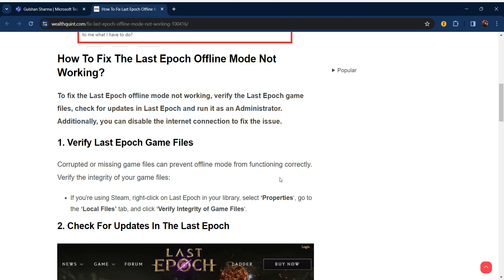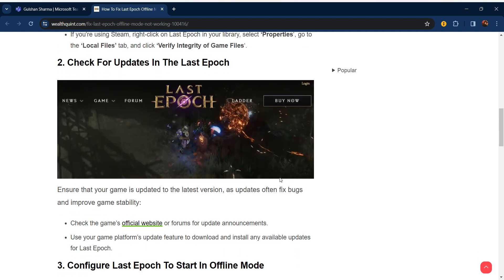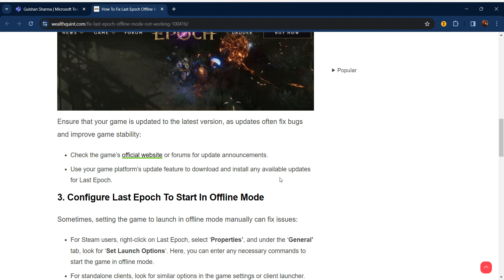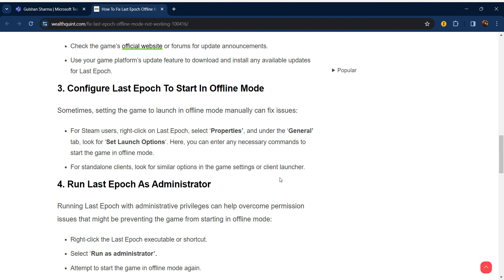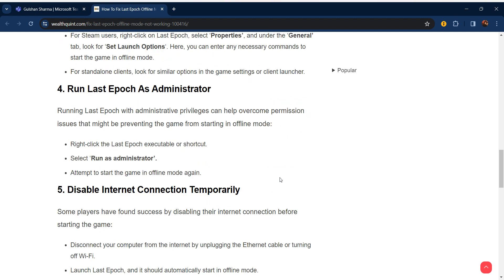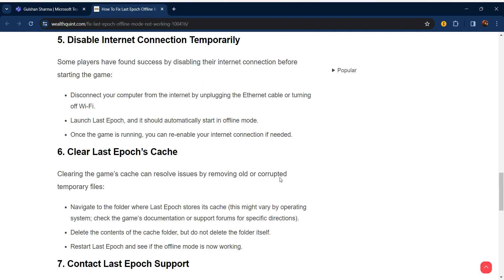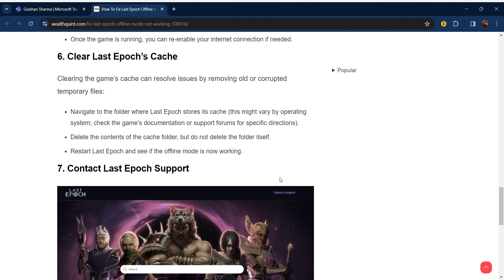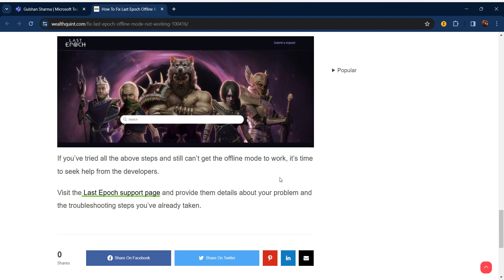How To Fix Last Epoch Offline Mode Not Working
in this video we will guide you through the process How To Fix Last Epoch Offline Mode Not Working
To fix the Last Epoch offline mode not working, verify the Last Epoch game files, check for updates in Last Epoch and run it as an Administrator. Additionally, you can disable the internet connection to fix the issue.

00:00  Introduction
00:15  Solution1:Verify Last Epoch Game Files
00:34  Solution2:Check For Updates In The Last Epoch
00:56  Solution3:Configure Last Epoch To Start In Offline Mode
01:41  Solution4:Run Last Epoch As Administrator
01:53  Solution5:Disable Internet Connection Temporarily
02:18  Solution6:Clear Last Epoch’s Cache
02:50  Solution7:Contact Last Epoch Support